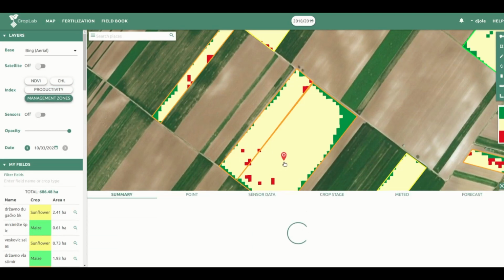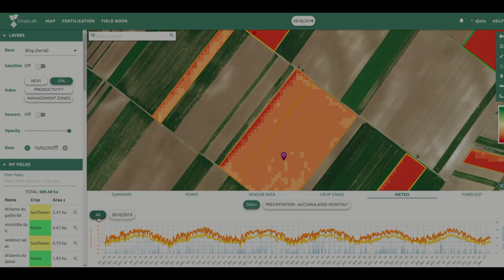Smart Agriculture Training & Implementation - Dissemination video [English version with voice]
Smart Agriculture Training & Implementation - Dissemination video

This video is a product of the SATI project. It summarizes the scope of the project, using it for training purposes and also as promotion material. The video briefly presents the basic facts of precision agriculture.

The SATI project is an effort from the VET  point of view of digitizing the agriculture in the European area, taking into account the steps that have been made by the European Parliament and the Commision.

This project has been funded by the ERASMUS + programme of the European Union.

The European Commission's support for the production of this YouTube Channel does not constitute an endorsement of the contents, which reflect the views only of the authors, and the Commission cannot be held responsible for any use which may be made of the information contained therein.